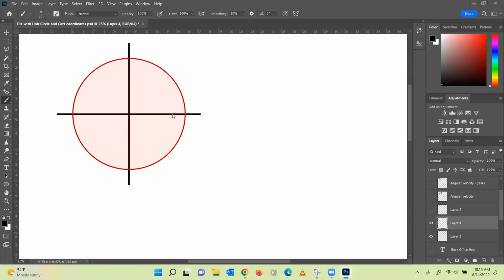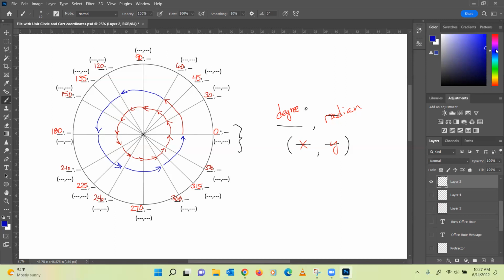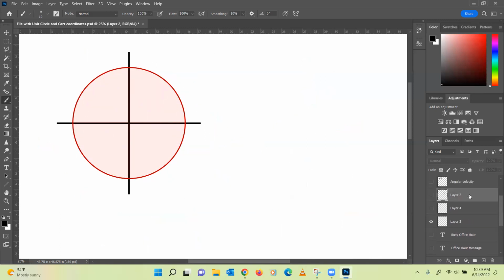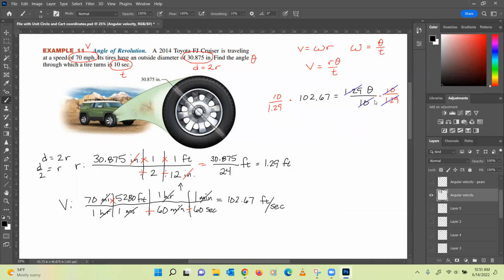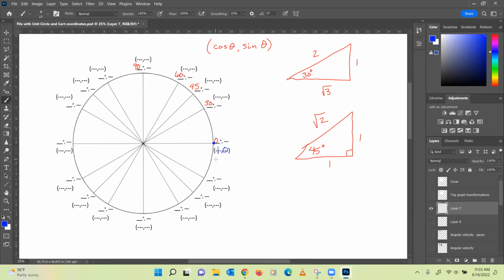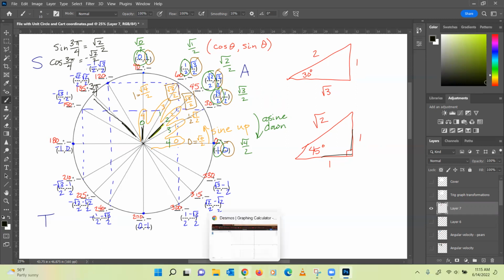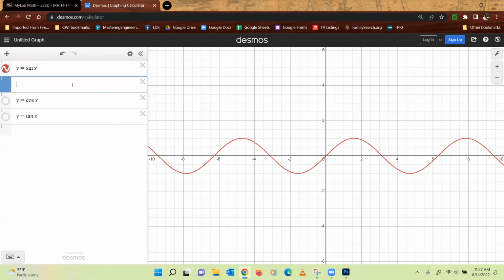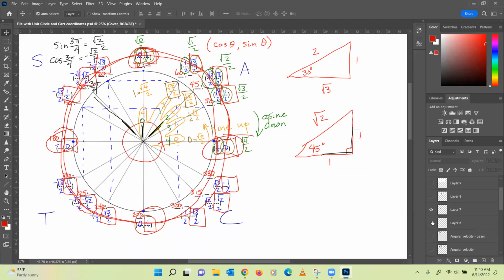Math 144 - sections 6.4 - 6.6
The one in which we learn about radians, the unit circle, using the unit circle to understand sine and cosine of many angles in all four quadrants, and about the graphs of trigonometric functions.  We also learn about transformation of the graphs of trigonometric functions.  We learn about the relationship between linear speed and angular speed.